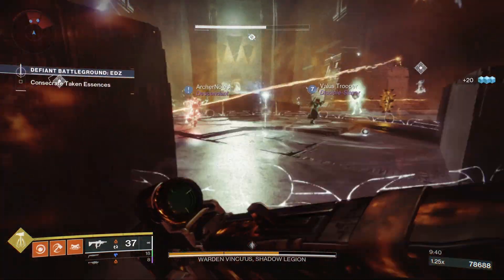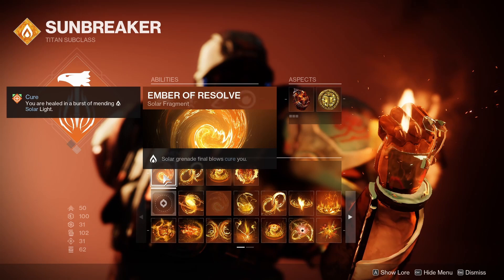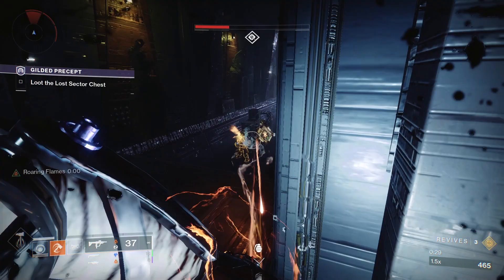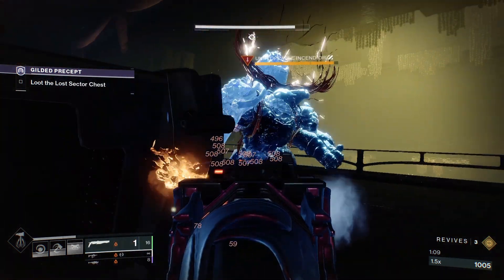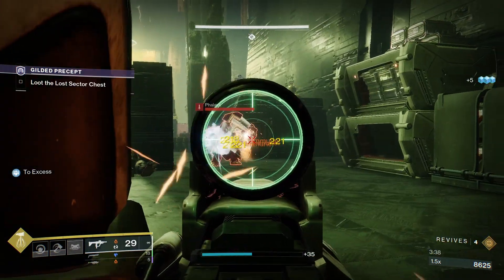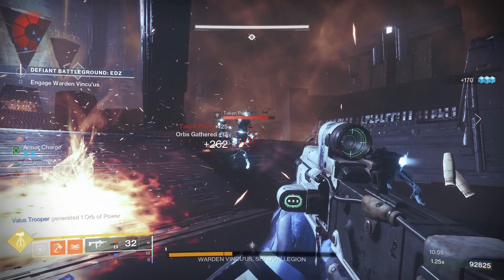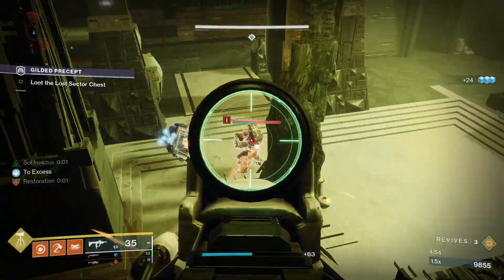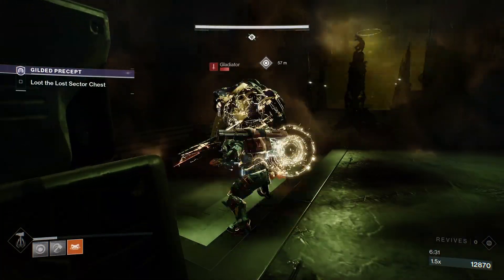Destiny 2 - Ashen Wake is Better in Lightfall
I'm finally back with a new build video. Thanks to everyone who came out to watch our day 1 raid stream. I can't wait to share even more builds now that Lightfall is here.

This build does a great job clearing groups of enemies and is helped so much by the Lightfall mod changes. The new orb generation methods and new fragments pair perfectly with it to greatly increase its efficacy.